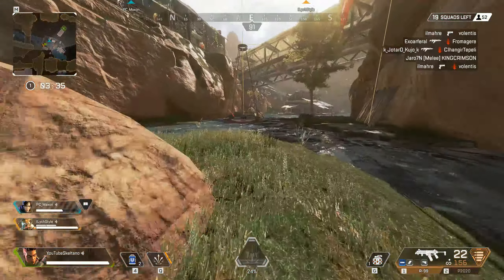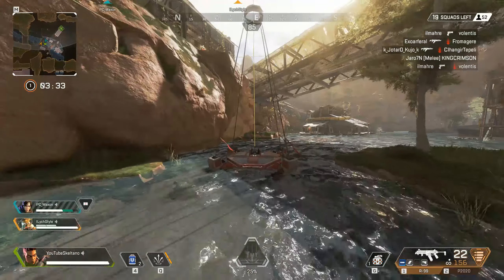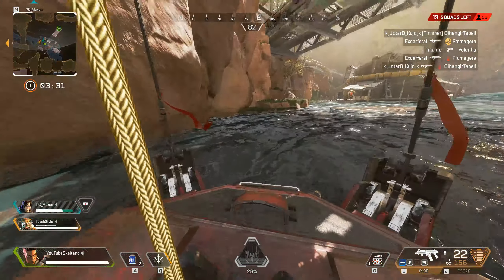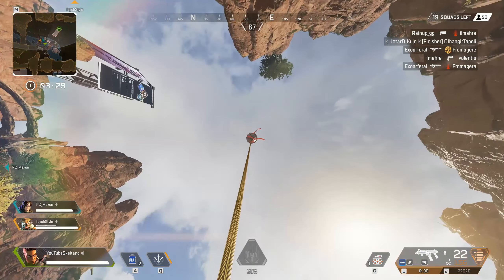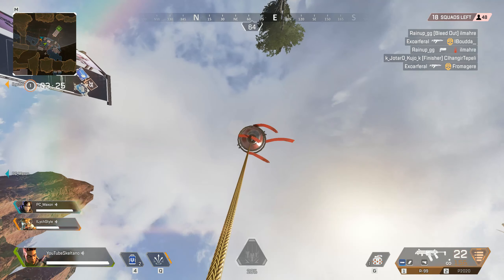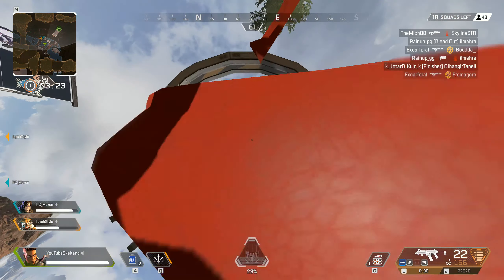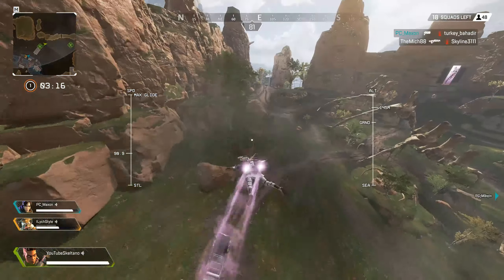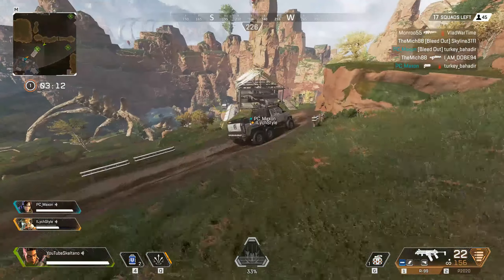GLIDE FURTHER W/ BALLOONS in APEX - HOW TO GLIDE FURTHER USING ZIPLINES in APEX LEGENDS TUTORIAL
HOW TO GLIDE FURTHER IN APEX
GLIDE FURTHER USING BALLOONS IN APEX LEGENDS